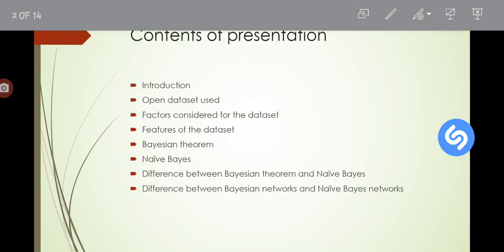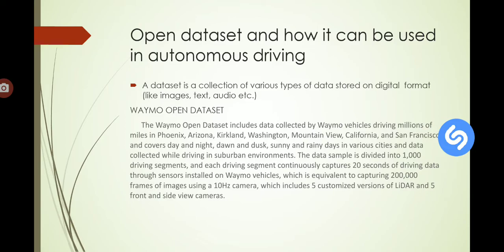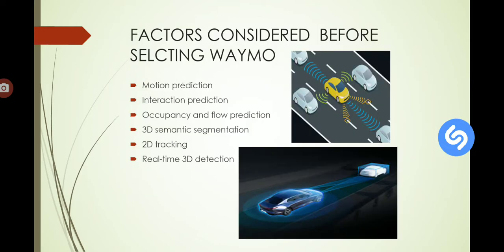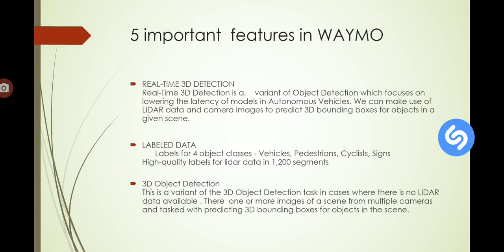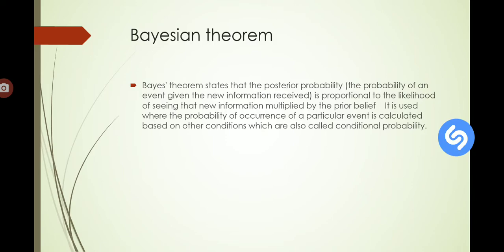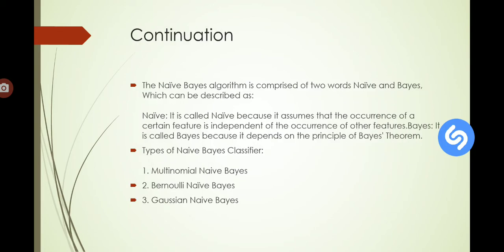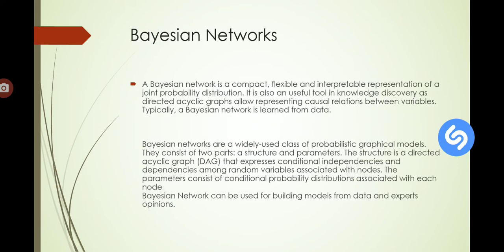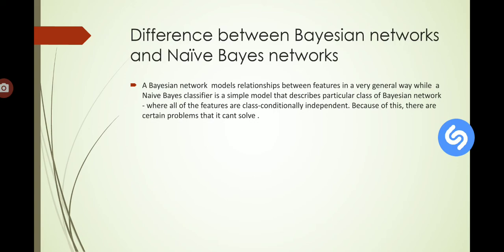autonomous driving presentation